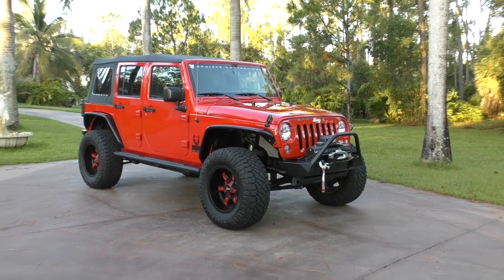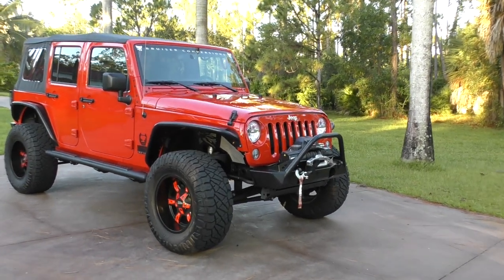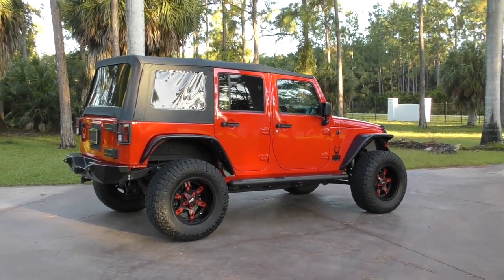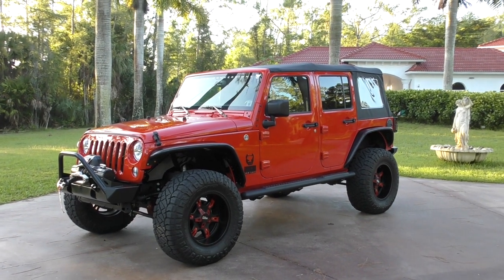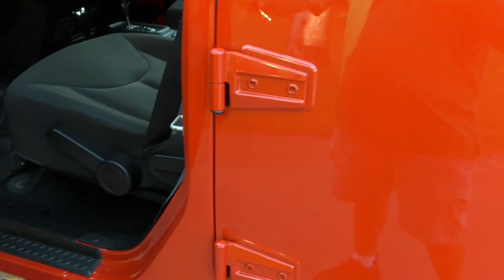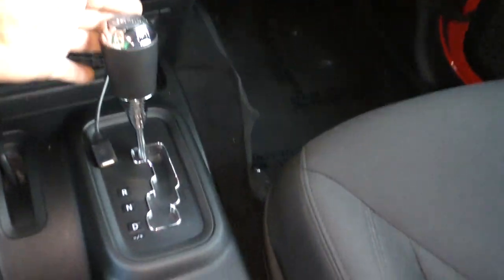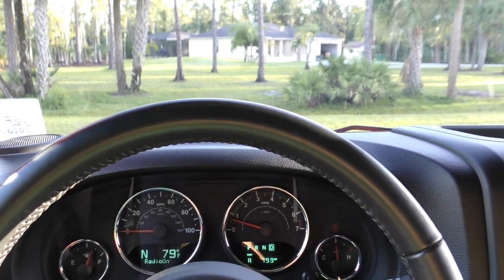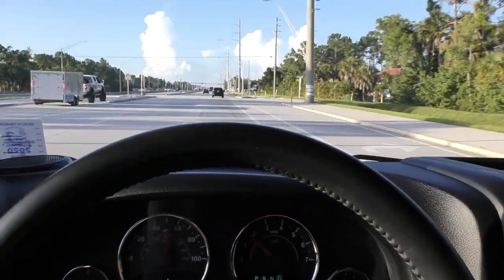This 430HP LS3 Powered Jeep Wrangler Unlimited By Bruiser Conversions Gives The JK What It Needs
I'm not a huge fan of Jeeps - never have been.  They're made for certain kind of adventurous people, which I am not.  I have no desire to run off to the mountains, or wade through mud pits, idling my way through challenge after challenge until I get somewhere the insects and wildlife are really menacing.

But it turns out there's one way to get me to love a Jeep - stuff an LS3 in it.  The aluminum block and head 430HP 6.2 liter pushrod V8 from the Corvette is a perfect match for the Jeep - it's light, so it doesn't throw off the balance.  It's got enough torque to rip down a house, and the sound out of the pipes is from heaven.

This Jeep was professionally converted by Bruiser Conversions out of Clearwater, Florida, at great expense, and with incredible quality.  It is almost indistinguishable from a factory build, and retains everything the Jeep came with, along with using only 1 main computer and the factory OBD port.  This is light years beyond a backyard build, and with the cost to prove it.  But man, what a piece.  I could get used to this.

Review and test drive by Bill.  Vehicle for sale at Autohaus of Naples